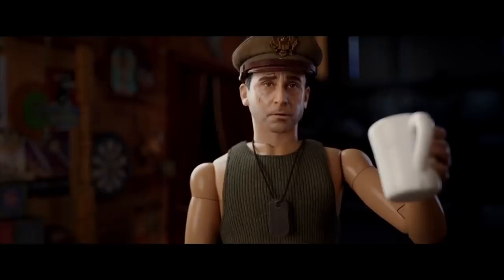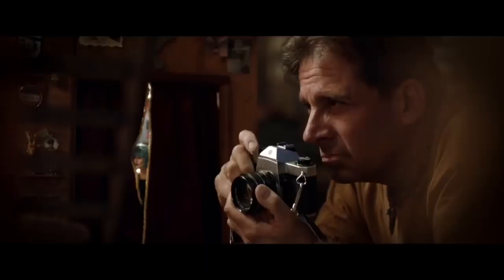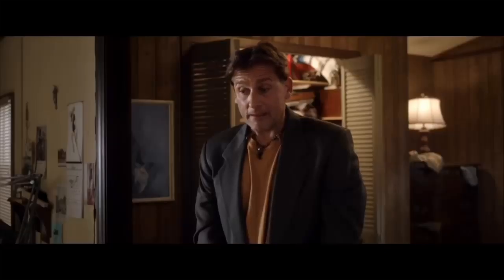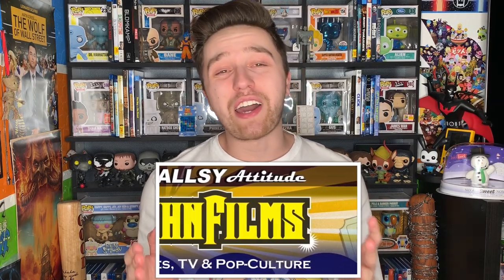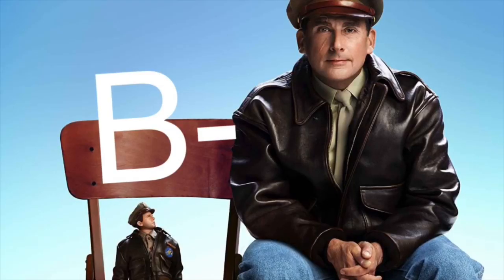Welcome to Marwen (2018) - Movie Review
Synopsis: When a devastating attack shatters Mark Hogancamp (Steve Carell) and wipes away all memories, no one expected recovery. Putting together pieces from his old and new life, Mark meticulously creates a wondrous town where he can heal and be heroic. As he builds an astonishing art installation—a testament to the most powerful women he knows—through his fantasy world, he draws strength to triumph in the real one. In a bold, wondrous and timely film, Welcome to Marwen shows that when your only weapon is your imagination…you’ll find courage in the most unexpected place.

Cast and Crew:
Directed by Robert Zemeckis
Produced by
Jack Rapke
Steve Starkey
Robert Zemeckis
Screenplay by
Caroline Thompson
Robert Zemeckis
Starring
Steve Carell
Leslie Mann
Diane Kruger
Merritt Wever
Janelle Monáe
Eiza González
Gwendoline Christie
Leslie Zemeckis
Neil Jackson
Cinematography C. Kim Miles
Edited by Jeremiah O'Driscoll